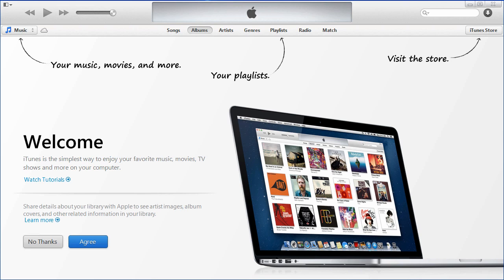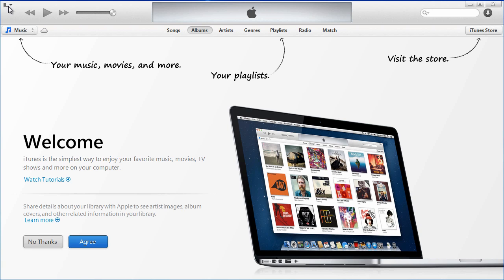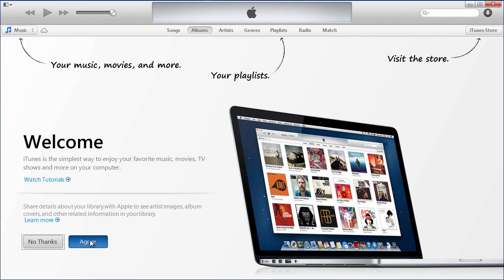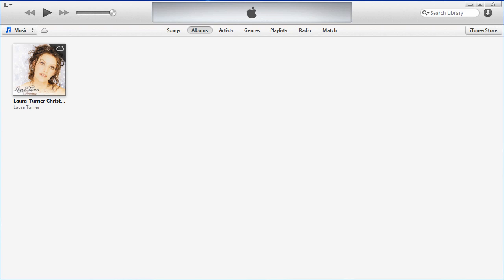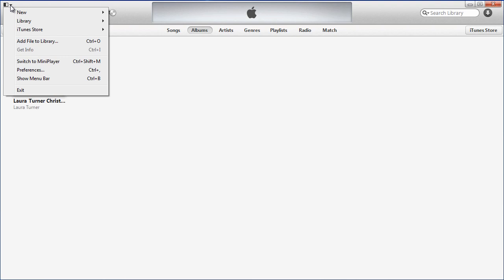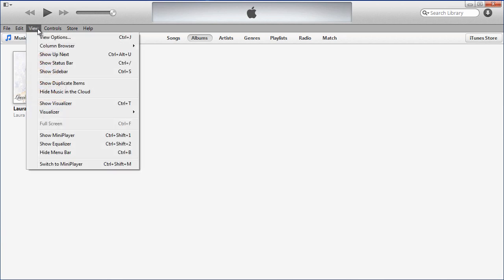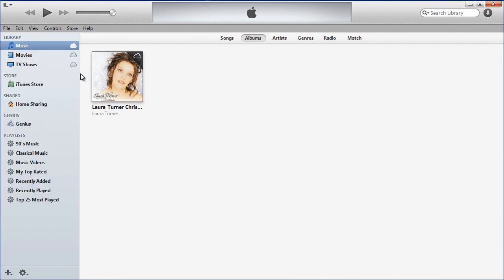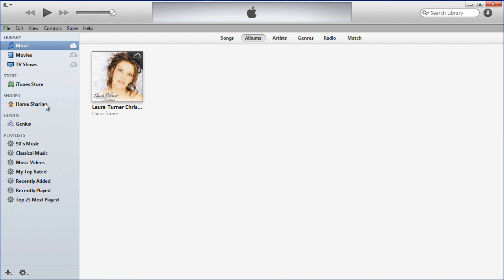iTunes 11: How to Enable Menu Bar & Sidebar View iphone ipad devices or playlists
After installing iTunes 11, the Device Sidebar view is not enabled. Many people have rolled back to iTunes 10.7 in order to see their iPhone, iPad, iPod or manage playlists. The initial view has the configuration commands greyed out. This Video shows how to change the view of iTune 11 to appear like version 10.7. It's a short video, but documents what took time to research. With IOS 6.1 rolling out, you must have iTunes 11.x installed, so previous versions of iTunes is not an option. This video shows the Windows version of iTunes, but apparently MAC OSX also appears this way after install. I believe it's Apples intent to show a clean interface, but for those who wish to manage their iPhone or iPad APPS, Playlists, Contacts, you must have access to the device itself. Hopefully this short video saves you time, when installing iTunes, and you can't find your way around.

Coming soon: Getting Outlook Groups to appear in iTunes! A Challenge when not working